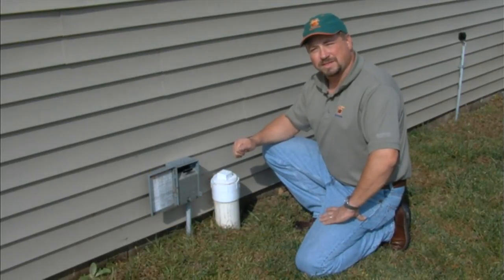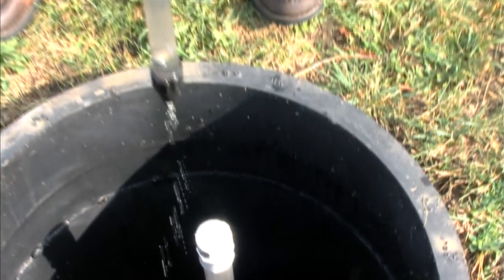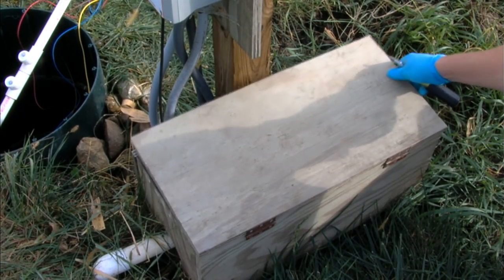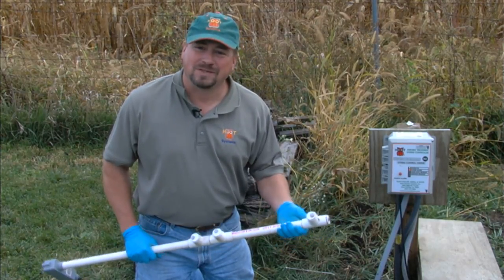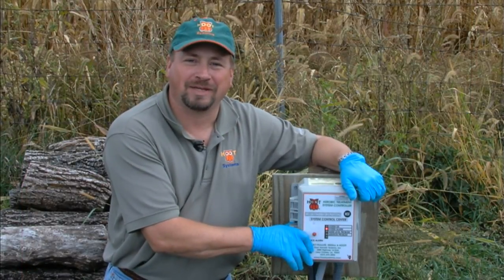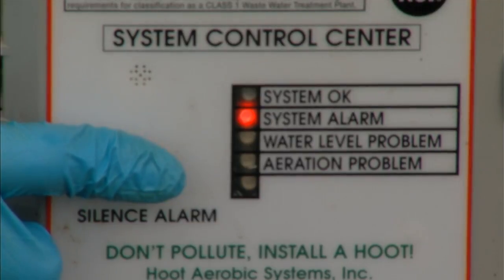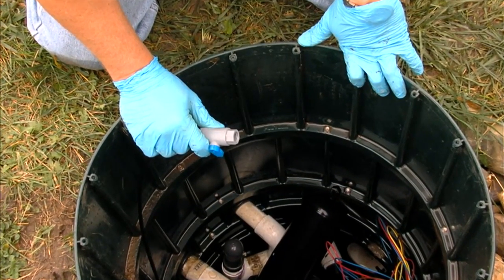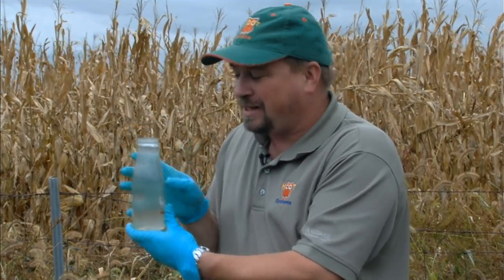IOWWA – Hoot Systems Maintenance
Ron Suchecki, Hoot Systems General Manager, demonstrates system maintenance.